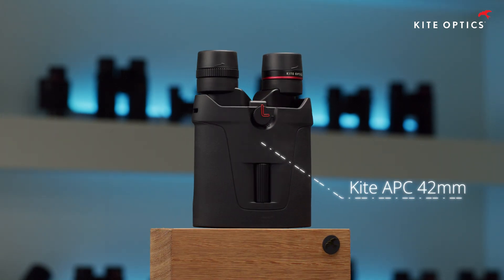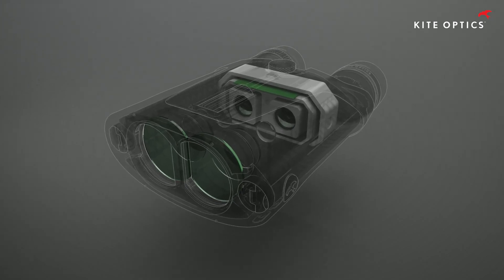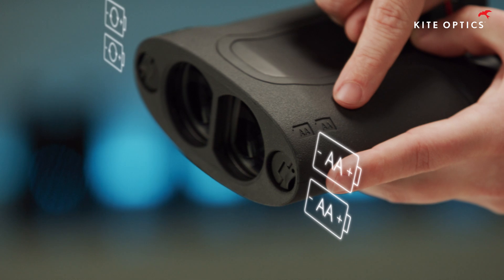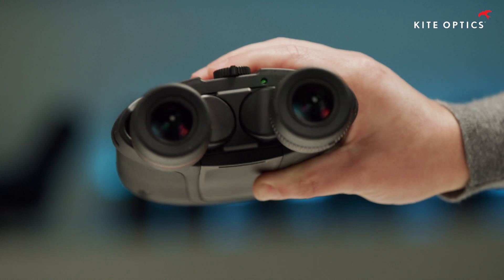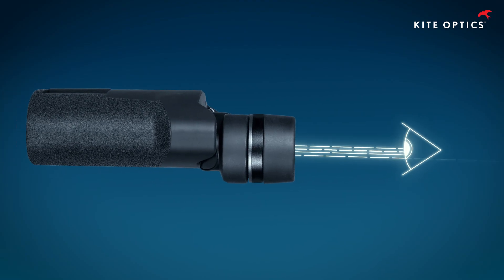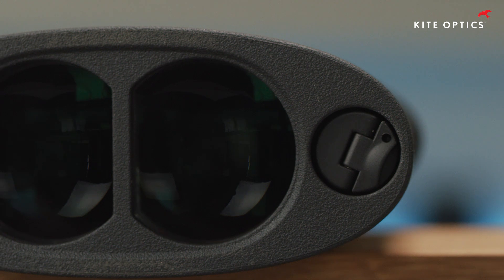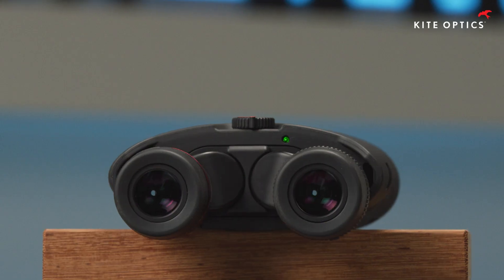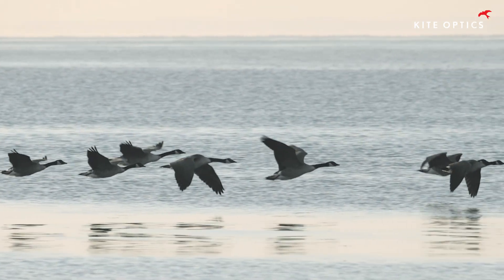Kite Optics APC 42 Presentation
The KITE OPTICS APC 42 is the iconic model that revolutionized image-stabilized binoculars. Designed in the immensely popular 42mm configuration, it offers exceptional compactness and lightness, rivaling traditional roof prism binoculars. This groundbreaking design redefines portability and performance, setting a new standard in the world of stabilized optics.